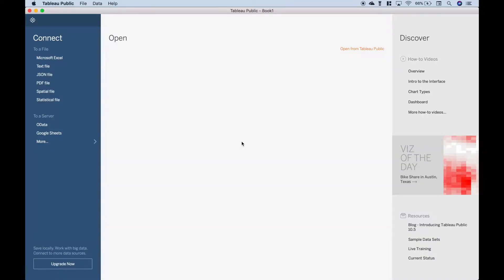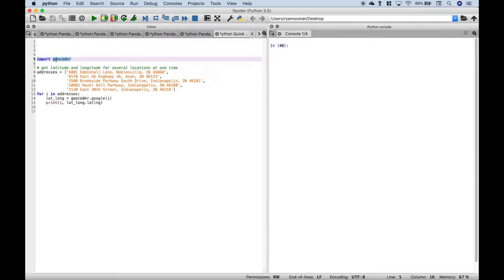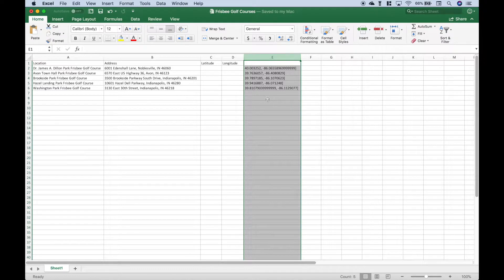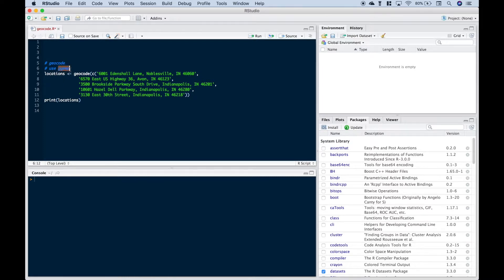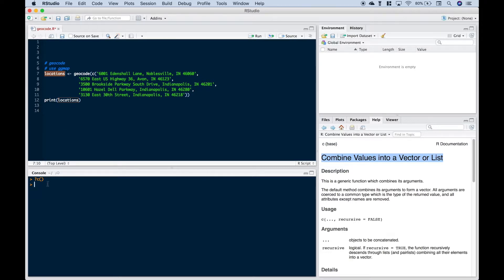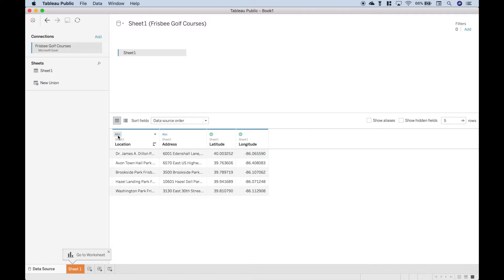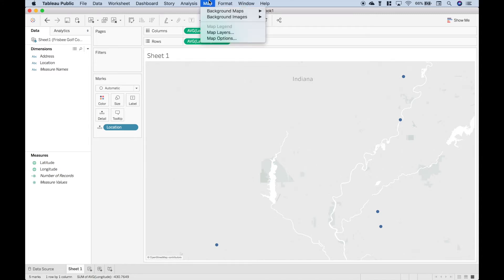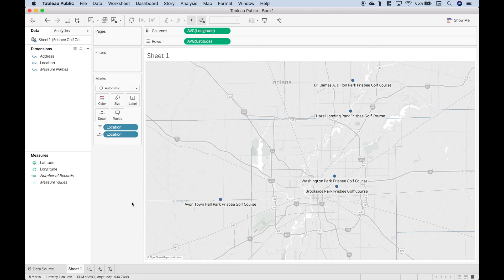Tableau Plot Locations On Map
In this data visualization tutorial, we will go over how to plot locations onto a map using Tableau and various other software tools.

You can also use Google Maps to get latitudes and longitudes by right clicking on a location and clicking "What's here?".

Also, when using python or R, google may require an API key. You can try other options such as Open Street Map (osm) that currently does not require an API key.